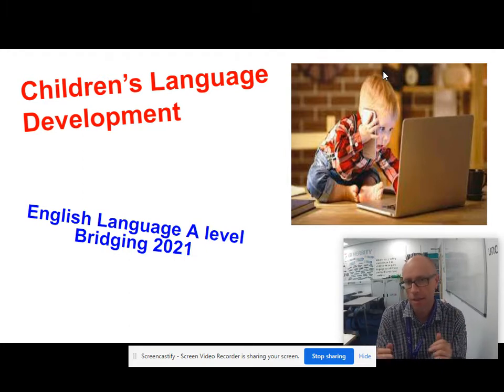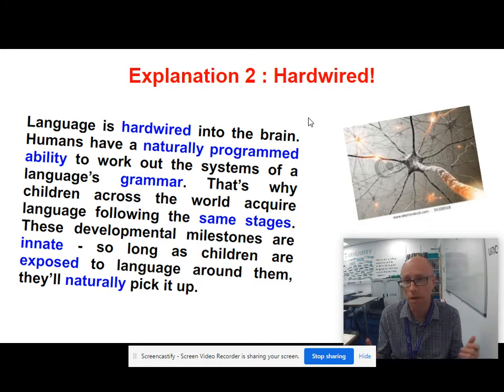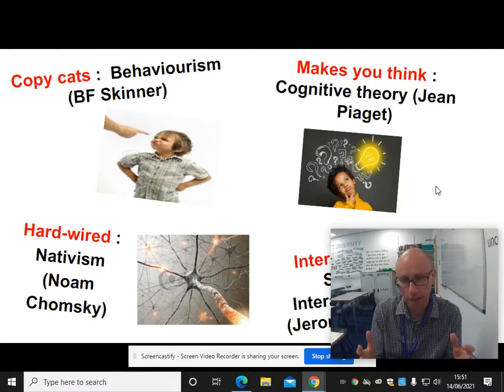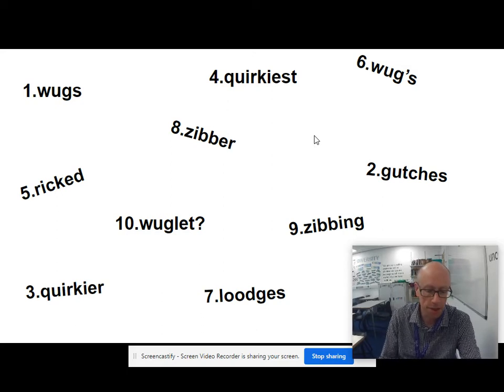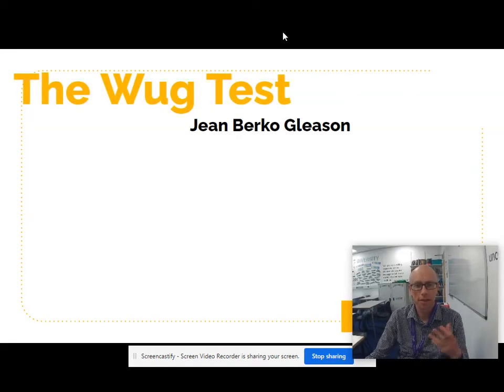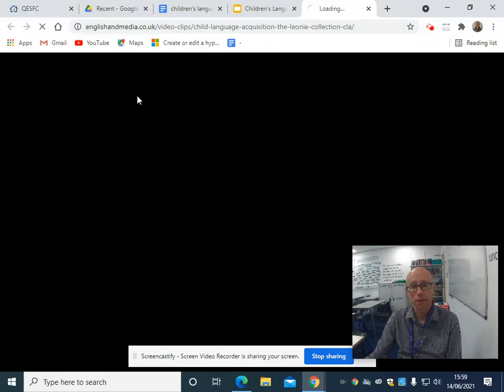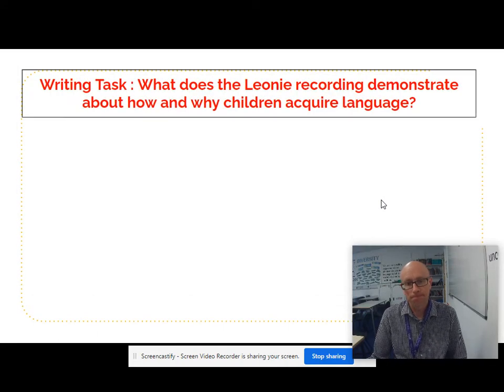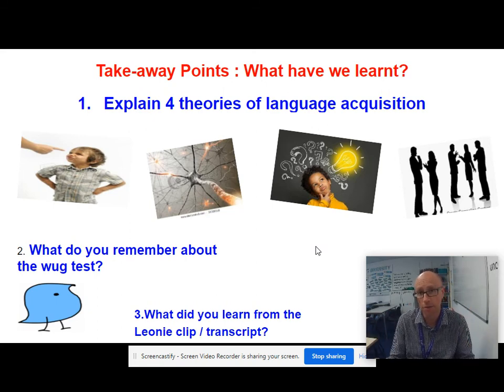English Language A Level CLD Taster Paul Heselton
A taster lesson about children's language development. Paul Heselton is subject leader for English at QE, Darlington.